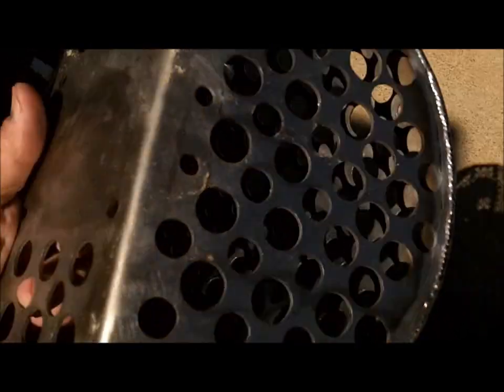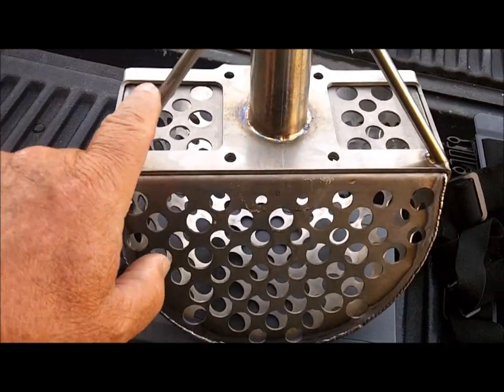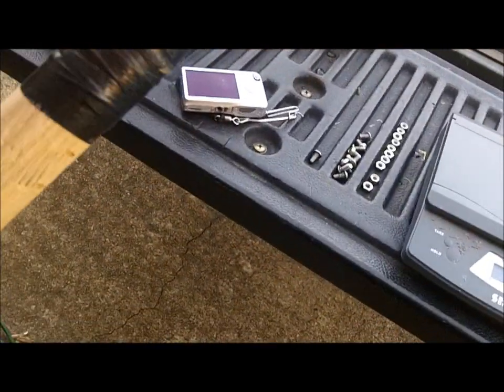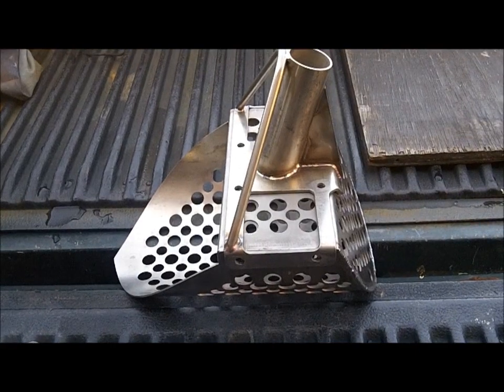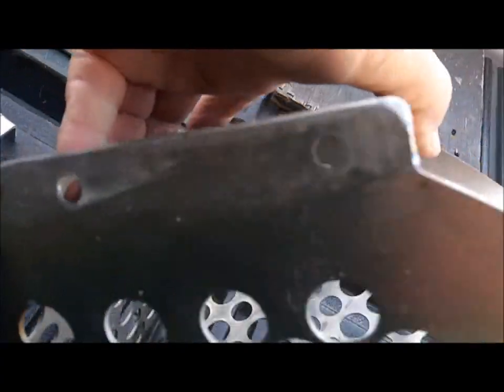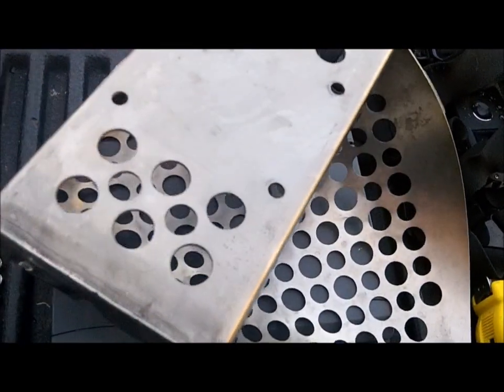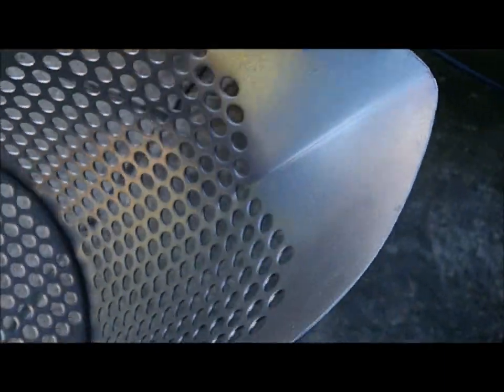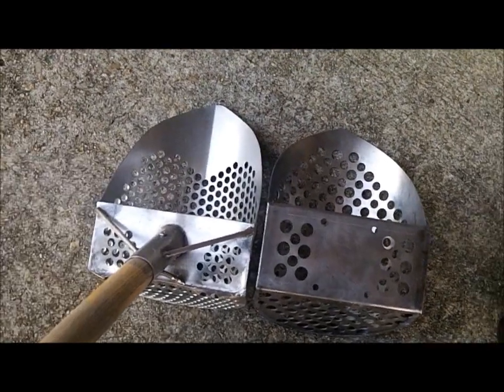OCT 6TH - NEW PROTO TITANIUM SCOOP - for testing arrived.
there will be more to follow on this scoop as time passes.
this scoop is made from grade 2 titanium.

it was built in new york at a metal shop by my friend Tony.

it is amazing how nice it works with these two tops.

tomorrow i will test out the s/s  75* scoop.

on a side note:  Titanium - i need to know more about it, so make some comments.

is it stronger than s/s?
will it take hard use in the rocks?
comment on whatever

GEAR I USE:
Try these two fine Detector Dealers for your next Detector and or gear related products.

Mr. Don Dobson at North Georgia Relics.

OR

Mr Ron DeGhetto with -- The Gold Digger Metal Detectors.

Scoops:
.1) Stavrscoop -- Evroexcavator 2.22 -- all purpose model
.1) Stavrscoop -- Evroexcavator V.5 -- light weight model
.1) Stavrscoop -- Monstrik M-10 -- heavy duty model
.1) New 8" T-rex S/S scoop.